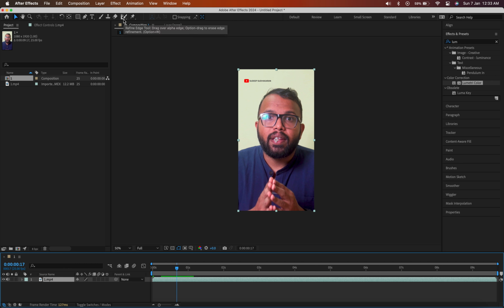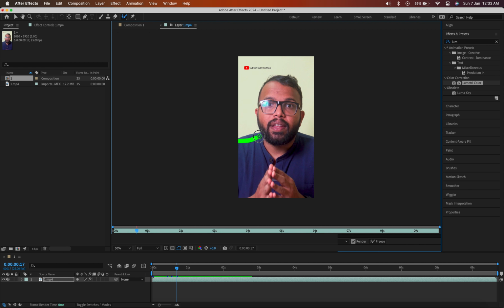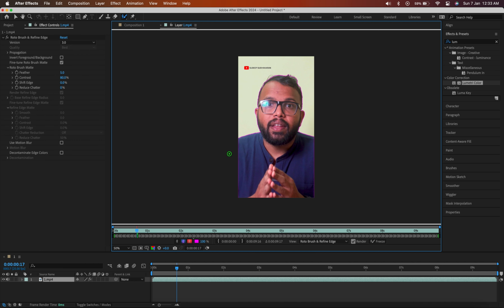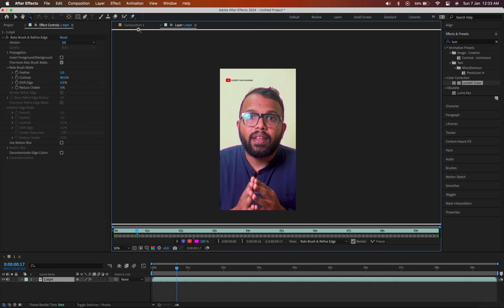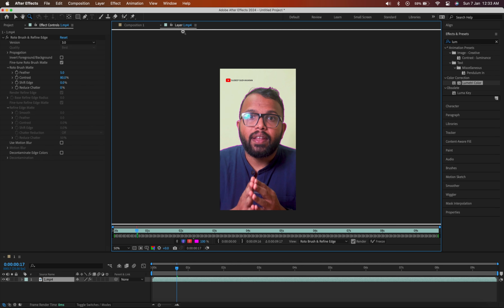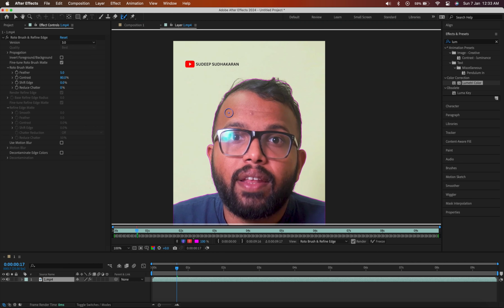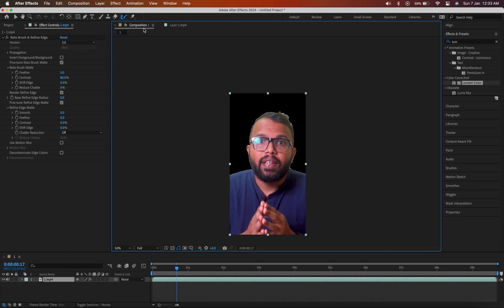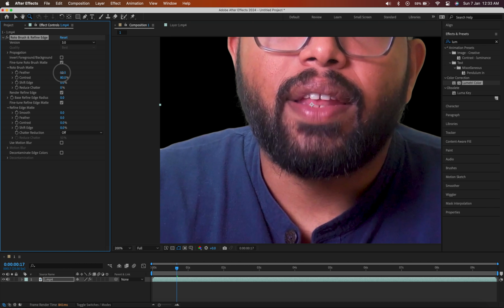Video background removal without green screen | Roto brush tool 3.0 | After effects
🎬 Unleash the magic of background removal without a green screen! Join me, Arun, on BrandFlix, as we embark on a step-by-step journey through the powerful Roto Brush tool in After Effects. Learn how to import your video, select and refine the subject, and achieve seamless results, even around those tricky edges like hair.

🌈 Watch as we transform a regular video into a visually stunning masterpiece. Discover the art of adding a complementary background, smoothing edges with finesse, and rendering the final result. This tutorial is your gateway to creating captivating visuals effortlessly.

🚀 Ready to elevate your editing skills? Hit play now and let's dive into the world of background removal mastery. ✨